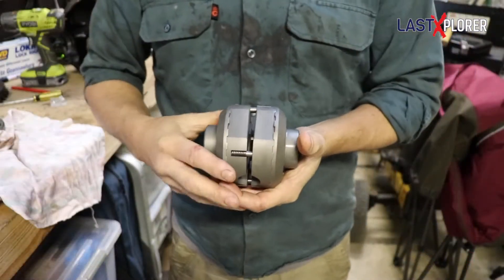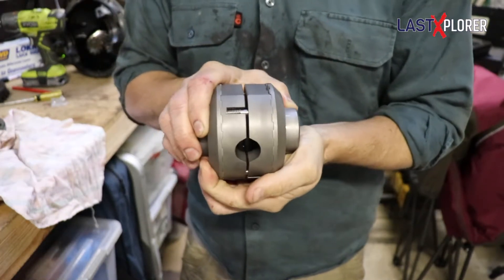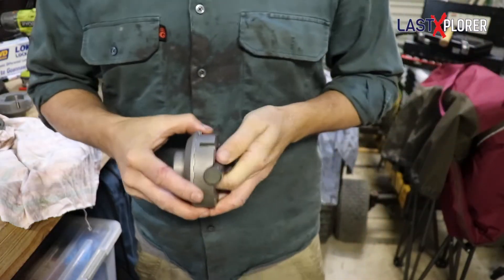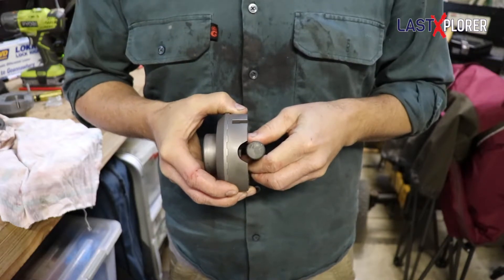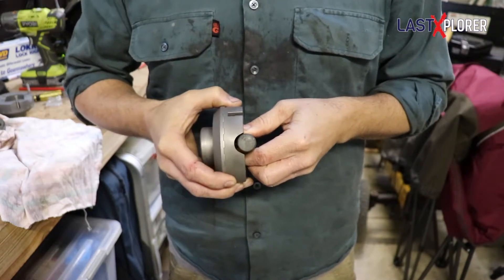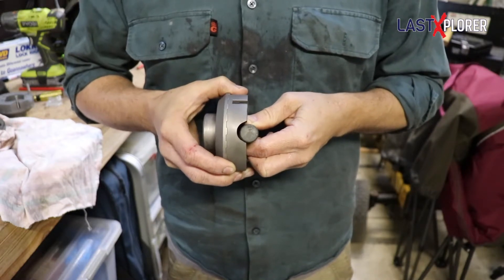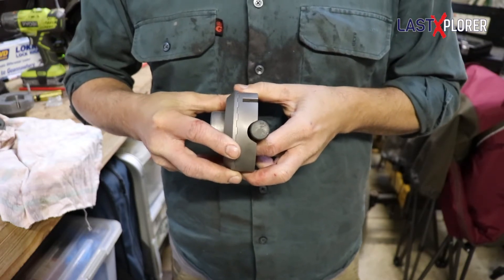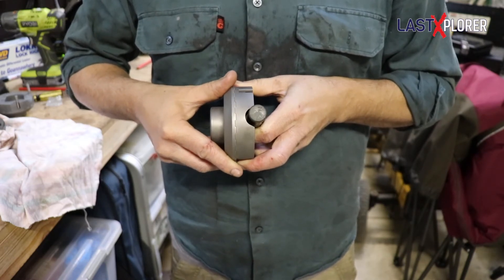How the 4WD Systems LOKKA Works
We get a little bit technical here as we show you exactly how the 4WD Systems' LOKKA works.